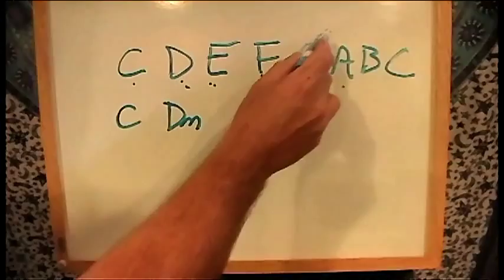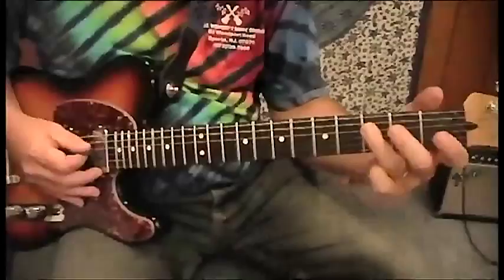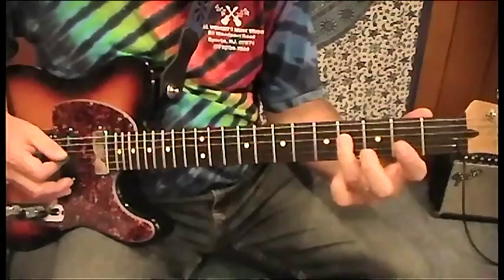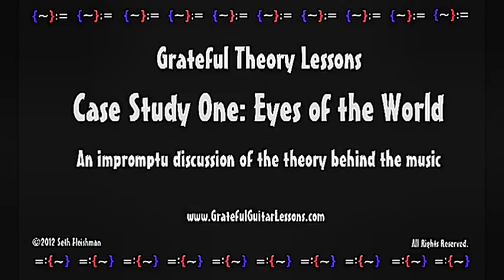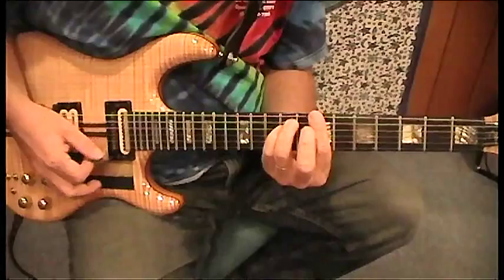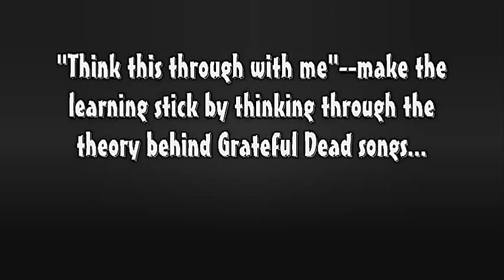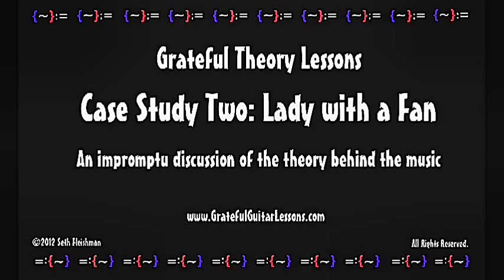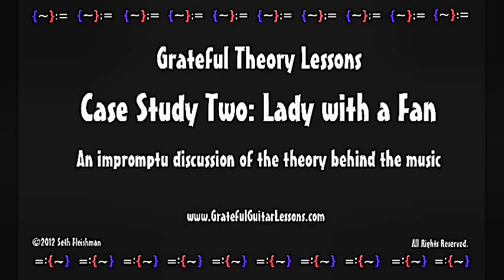Grateful Theory Lessons Trailer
Video guitar lesson downloads specializing in the songs and styles of Grateful Dead guitarists Jerry Garcia and Bob Weir.